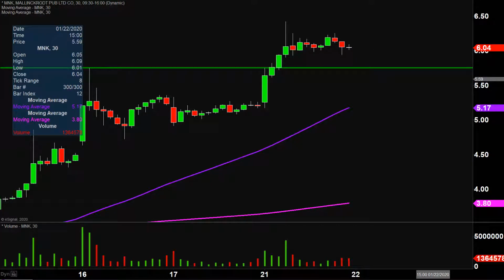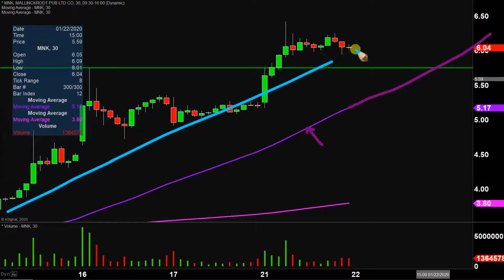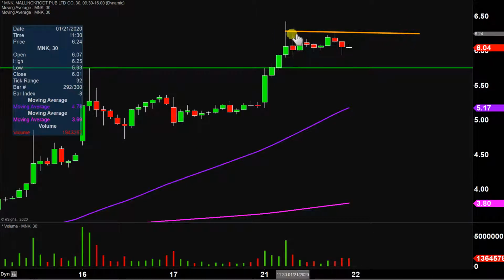Mallinckrodt plc - MNK Stock Chart Technical Analysis for 01-21-2020